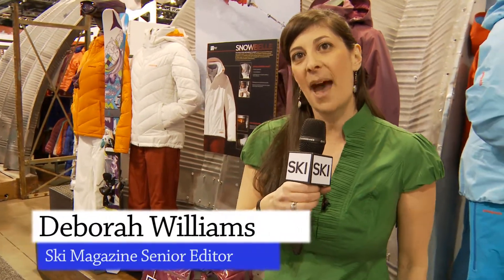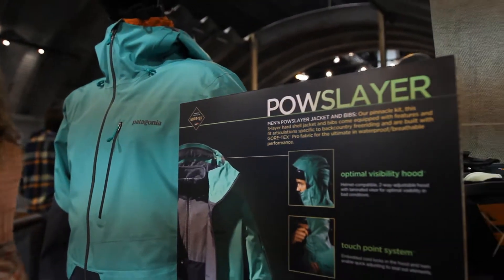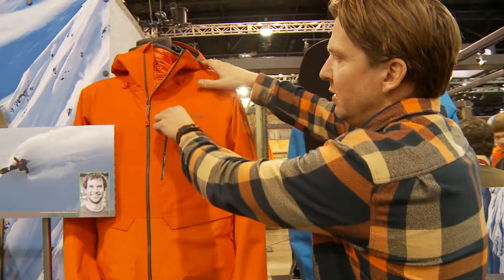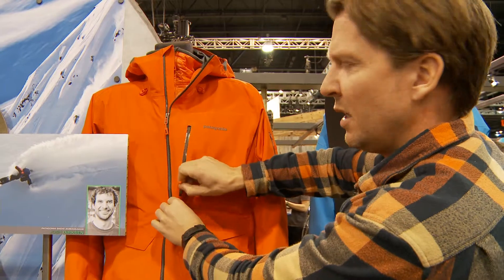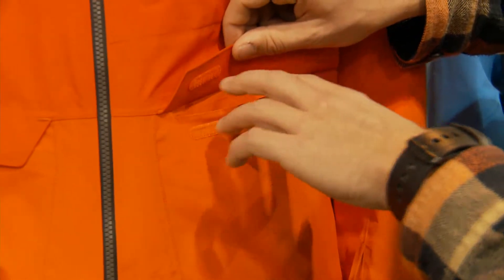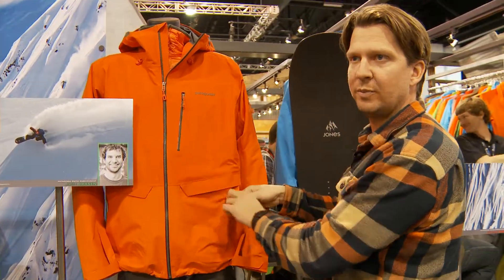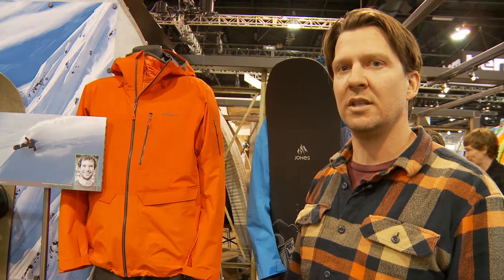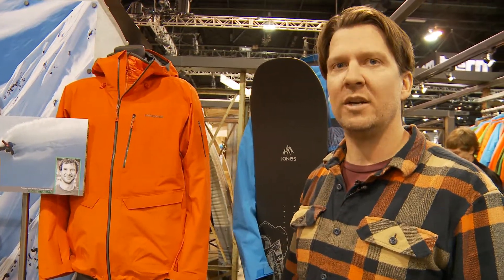The New Patagonia Pow Slayer Jacket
Patagonia shows off the new Pow Slayer Jacket.